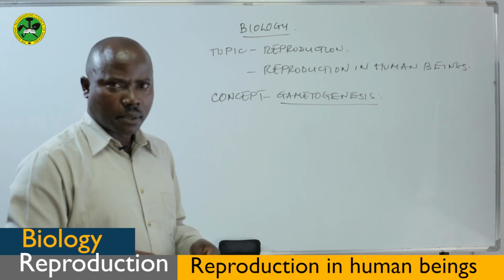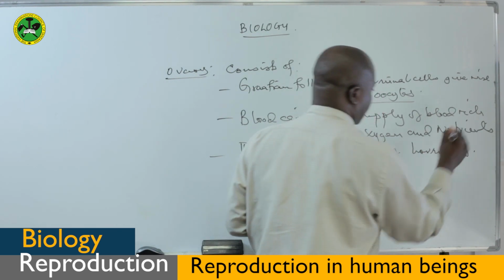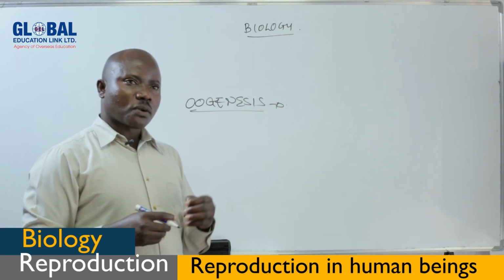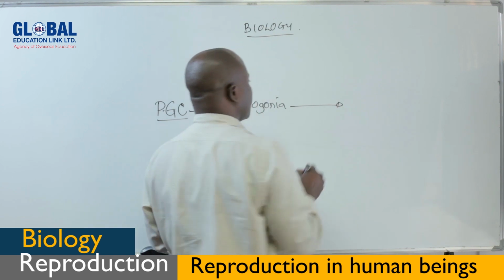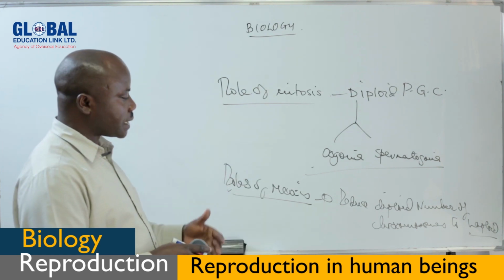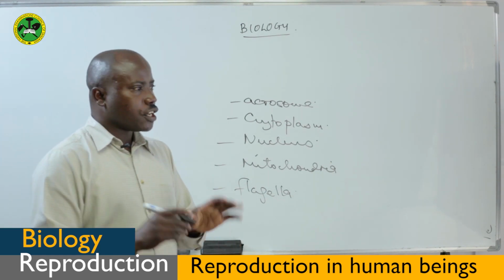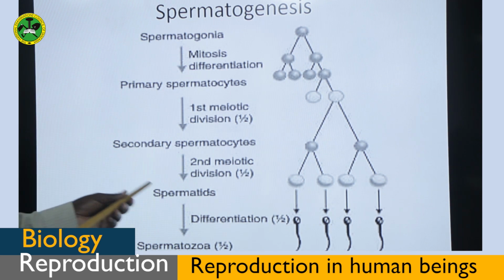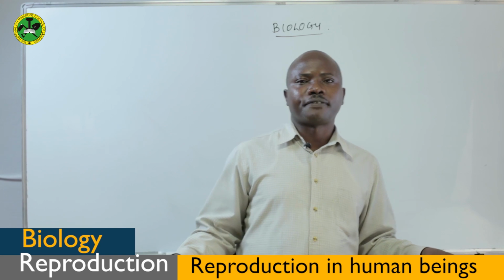Mapitio ya somo la Biology katika mada ya 'Reproduction' kwa watahiniwa wa Kidato cha Sita